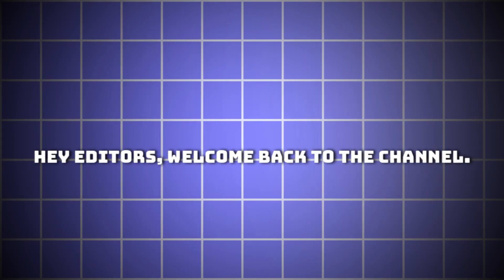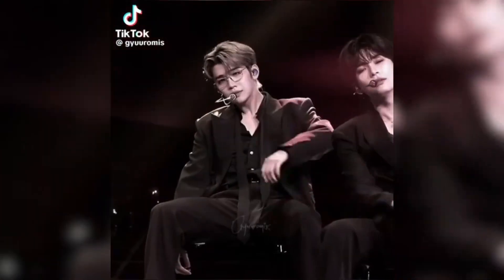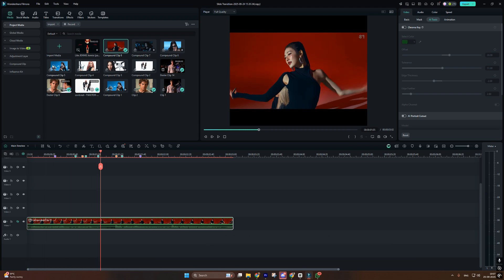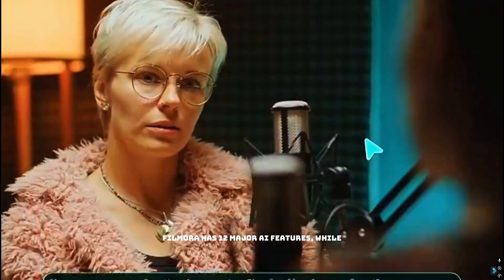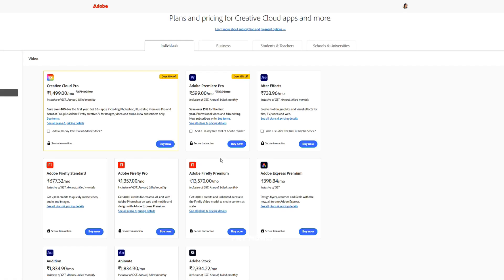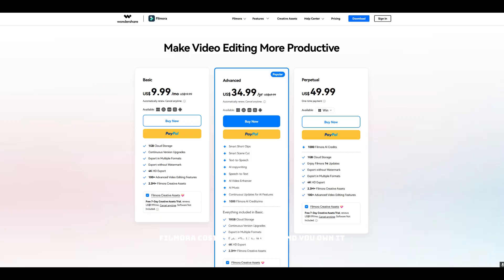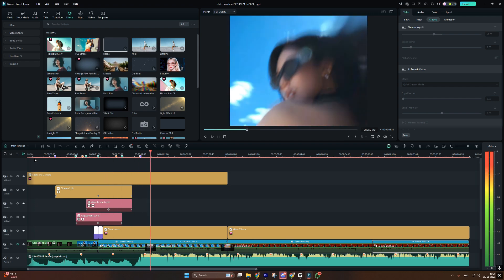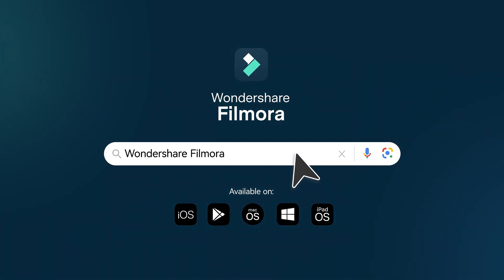Editing Challenge: The Best Video Editing Software Revealed!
In this video, I’ll take on the Editing Challenge to find out which video editing software truly delivers the best results. If you’ve been looking for the perfect tool for your edits, this one’s for you!

0:00 intro
0:53 user interface
1:36 ai features
3:04 speed time
3:43 subscription